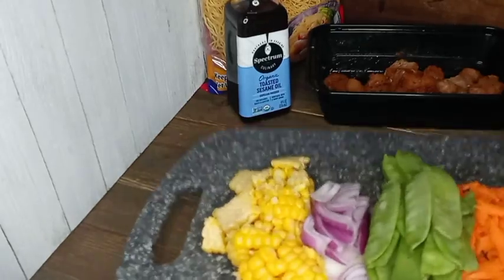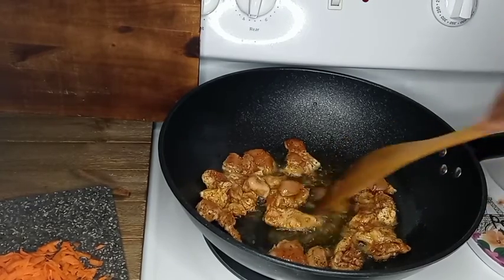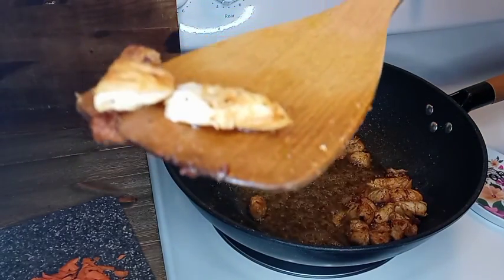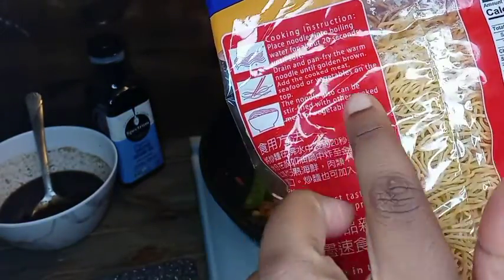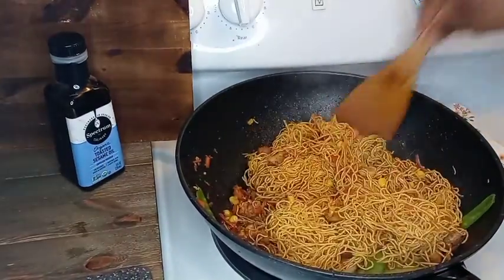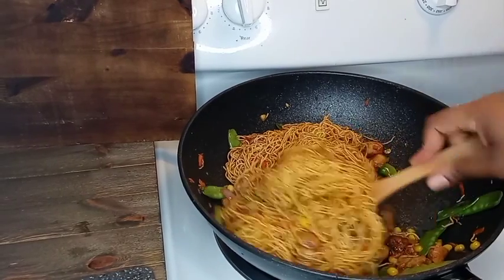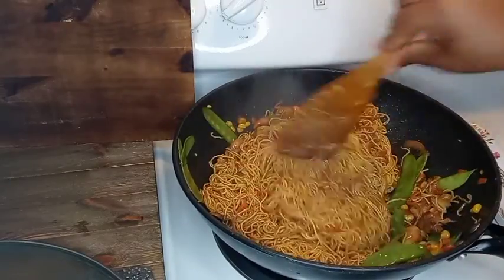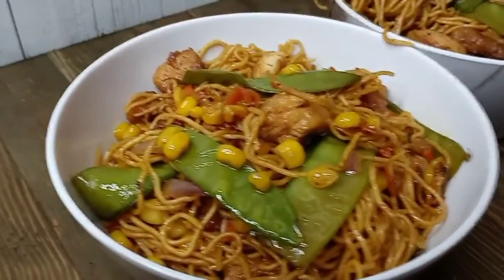Stir Fan Pan Noodles || Chow Mein || Chicken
These Noodles are Saucy, Delicious and Flavaful